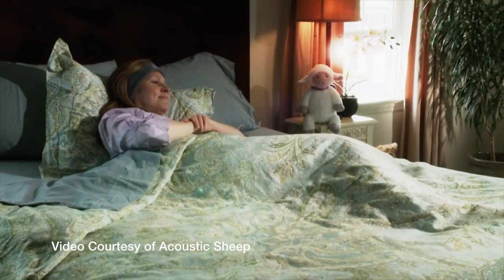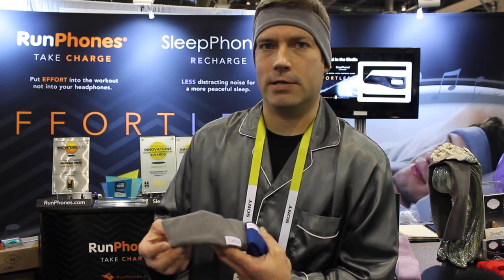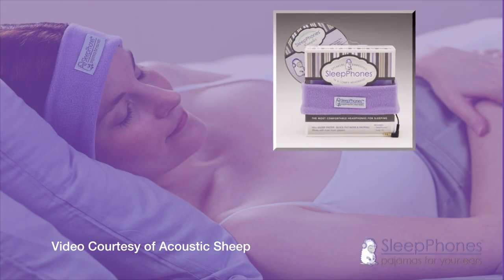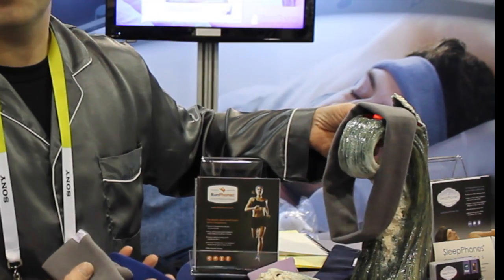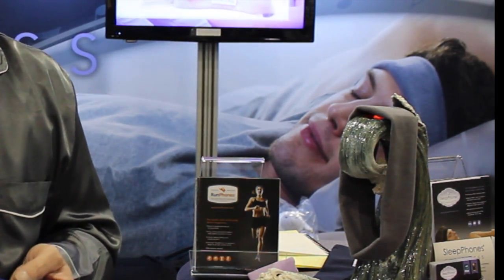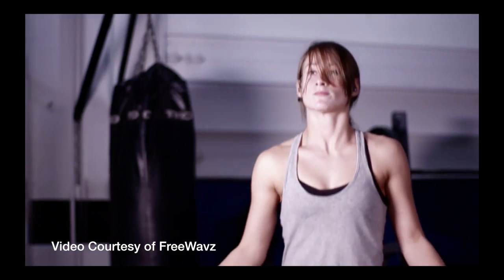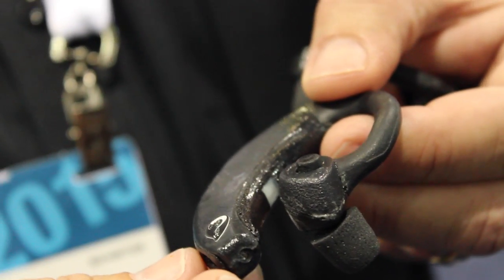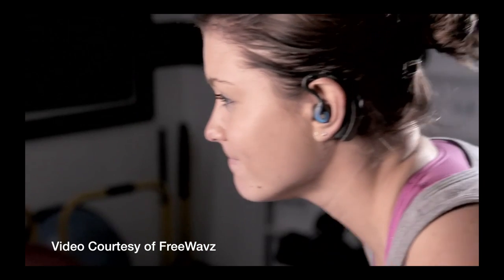Headphones Rock the Show Floor at CES 2015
Although maybe not as awe-inspiring as self-driving cars or 8K televisions, innovative headphones made up a decent portion of the CES 2015 show floor.

AcousticSheep debuted their new addition to the SleepPhone line, with SleepPhones Effortless. The fleece-lined headband has speakers inside to help listeners fall asleep without the discomfort of ear buds. SleepPhones Effortless can now power up through induction charging, earning the headphones a CES Design and Engineering Innovations Award. AcousticSheep products range from $40 to $100.

FreeWavz Sport Fitness Headphones combine wireless sound with a fitness wearable. Using pulse oximetry, FreeWavz can monitor a listener’s heart rate and oxygen levels. The independent devices then let the listener know how he or she is performing during the workout. FreeWavz are available for pre-order at a limited time price of $219.